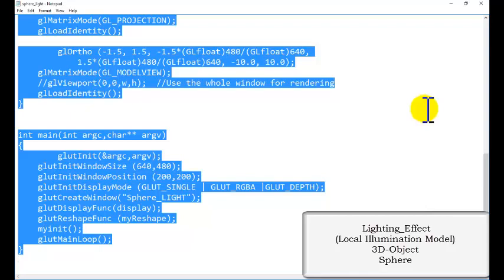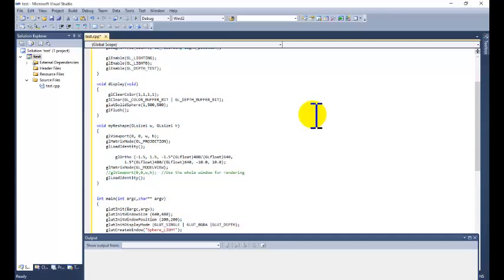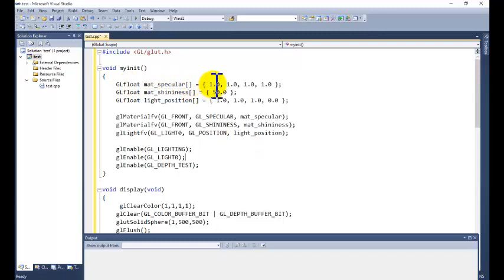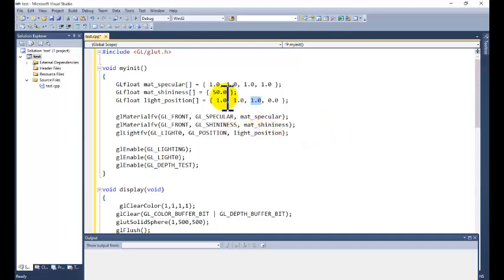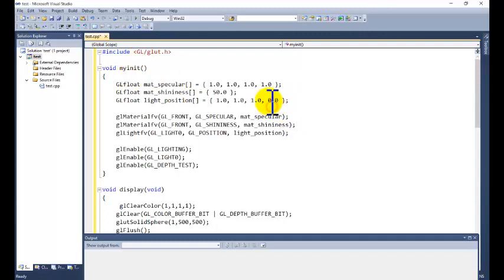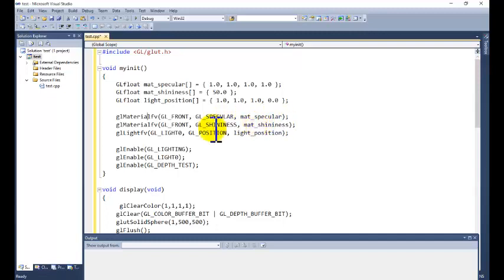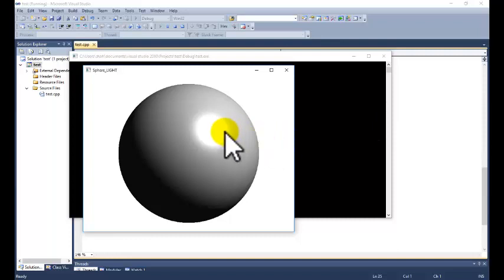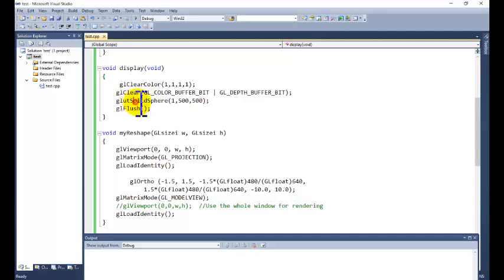opengl tutorial for Beginners Local illumination model to sphere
Best book on Amazon-
opengl tutorial for local illumination model to sphere

TechTraLab
(Technological Trading Lab)

opengl tutorial
opengl mini projects
opengl triple buffering
opengl mfc
opengl youtube
opengl download
opengl pdf
opengl games
opengl code
opengl test
opengl windows 10
opengl for pc
opengl wiki
opengl tutorial
opengl 2.0
opengl 3.3
opengl vs directx
opengl es
opengl 3.0
opengl 2.1
opengl 4.5
opengl 3.2
opengl vs vulkan
opengl driver
opengl update
opengl extensions viewer
opengl python
opengl 3.3 download
opengl coordinate system
opengl traces
opengl install
opengl superbible
opengl programming guide
opengl superbible 7th edition
opengl bible
opengl c
opengl redbook
opengl red book
opengl android
opengl programming
opengl game
opengl c++
opengl game tutorial
opengl 3d game
opengl game engine
opengl project
opengl shaders
opengl error
opengl animation
opengl 2d game
opengl 2d
drawing three dimensional objects in opengl
drawing three dimensional objects in opengl ppt
illumination model
illumination models ppt
illumination models tutorials point
illumination model in graphics
illumination model in computer graphics
illumination models in computer graphics
illumination model in computer graphics ppt
illumination model for diffuse reflection
illumination model in cg
illumination model in computer graphics tutorial
illumination model and surface rendering
illumination models in computer graphics pdf
illumination models in computer graphics notes
illumination models and surface rendering methods
illumination model ppt
sphere in opengl c++
sphere in opengl es
sphere in opengl example
sphere in opengl java
draw sphere in opengl
solid sphere in opengl
rotating sphere in opengl
move sphere in opengl
texturing sphere in opengl
half sphere in opengl
render sphere in opengl
sphere opengl 3
sphere opengl android
sphere opengl tutorial
computer graphics card
computer graphics tutorial
computer graphics course
computer graphics jobs
computer graphics principles and practice
computer graphics design
computer graphics degree
computer graphics test
computer graphics major
computer graphics forum
computer graphics world
computer graphics technology
computer graphics pdf
computer graphics class
computer graphics books
computer graphics principles and practice pdf
computer graphics programming
computer graphics software
computer graphics engineer
computer graphics tutorial
computer graphics project
computer graphics lecture
computer graphics movies
computer graphics lo fi
computer graphics tutorial for beginners in c++
computer graphics lab
computer graphics algorithms
computer graphics animation
computer graphics demo
computer graphics history
computer graphics for beginners
computer graphics scan conversion
computer graphics in c
teapot program in opengl
teapot function in opengl
teapot opengl c++
teapot opengl source code
teapot opengl java
how to make teapot in opengl